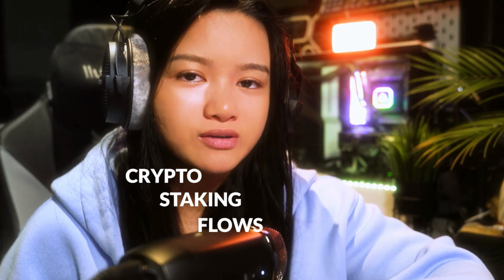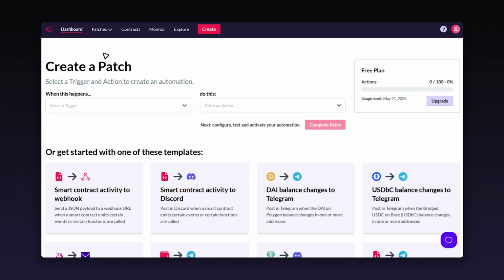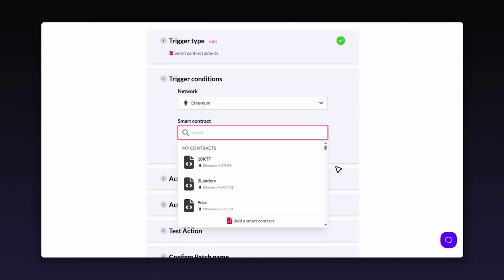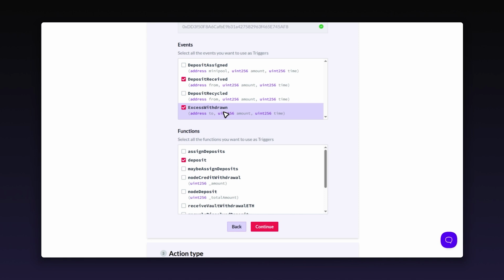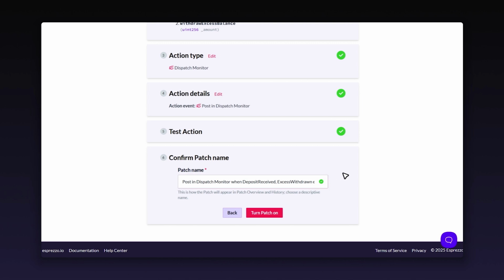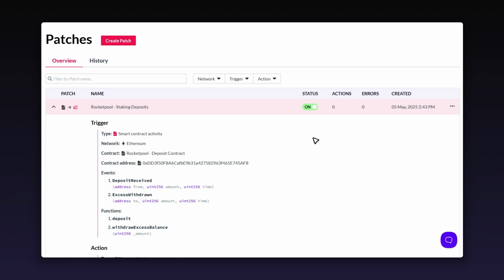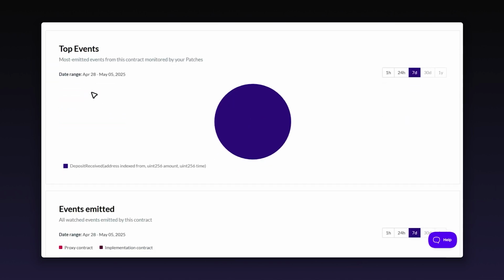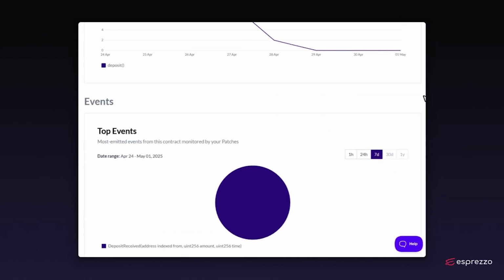Tracking liquid staking flows with Dispatch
Learn how to visualize staking activity across protocols like RocketPool, Lido, and Frax ETH to spot market signals before they become obvious.

In this guide, we show you how to:
- Set up multi-protocol staking monitoring in minutes
- Track capital movement between major staking protocols
- Get visual insights without engineering resources
- Apply staking flow data to real-world decisions

Read the full guide: [link to blog]